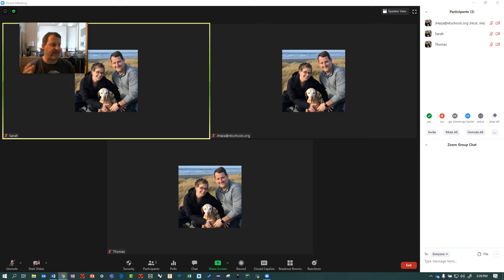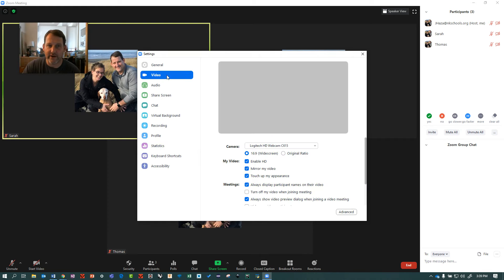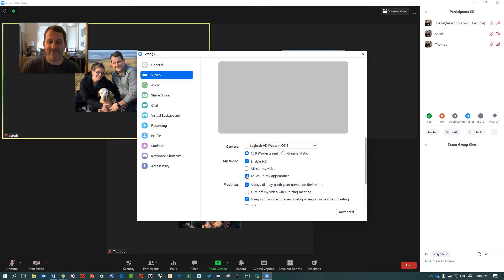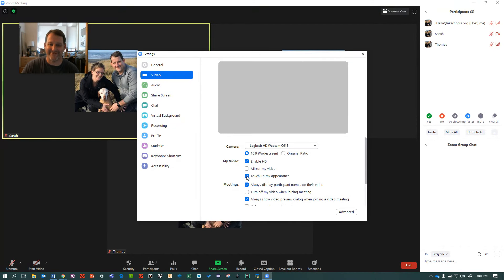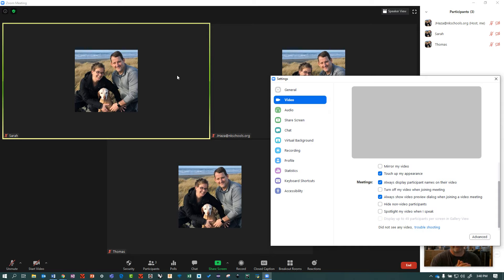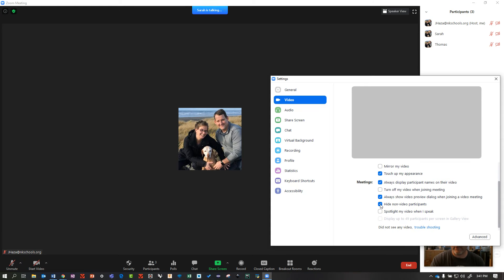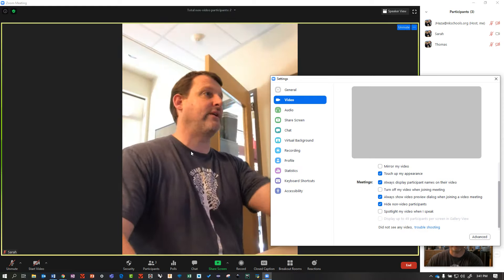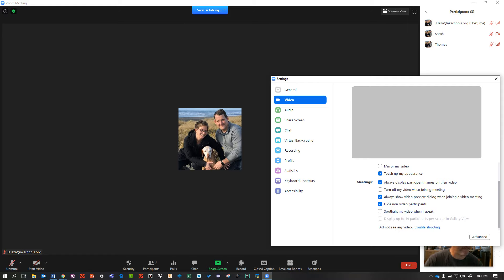Basic Zoom video settings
Learn to adjust basic Zoom video settings including Touch up, Mirror, and Hide non-video participants.